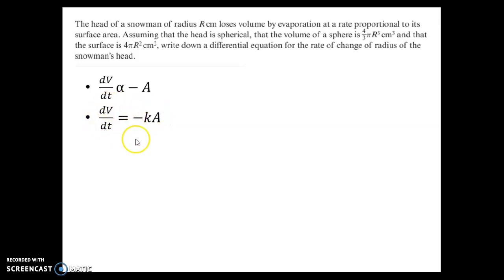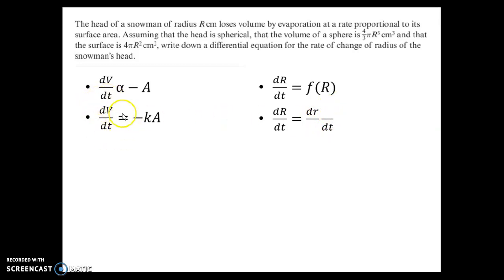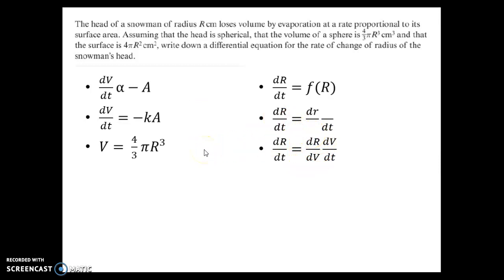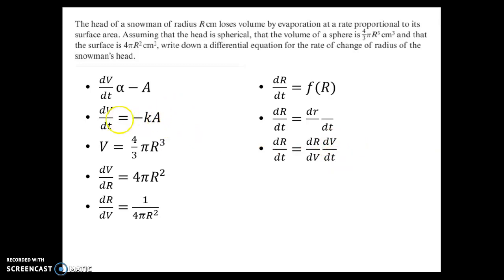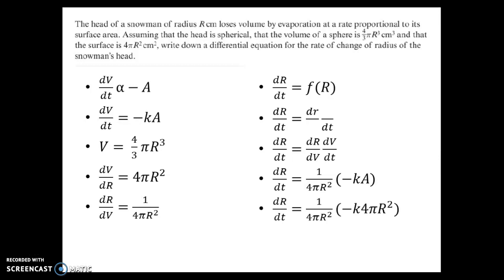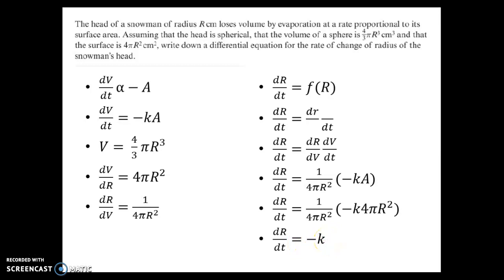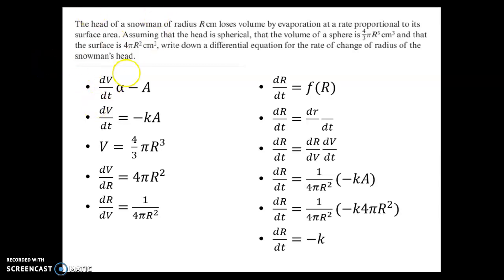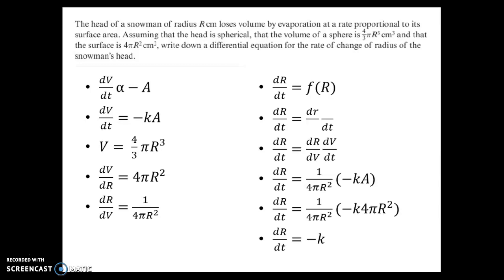connected rates of change example